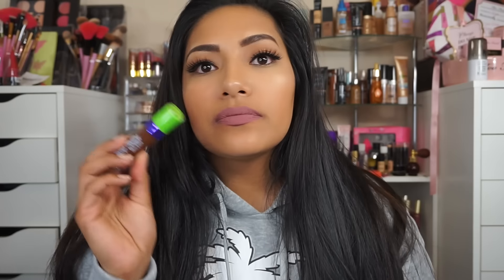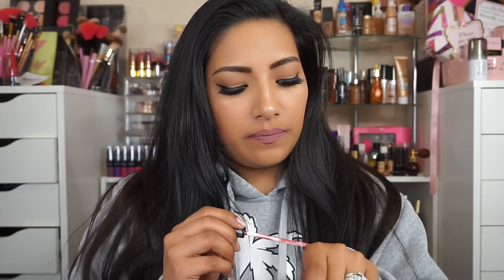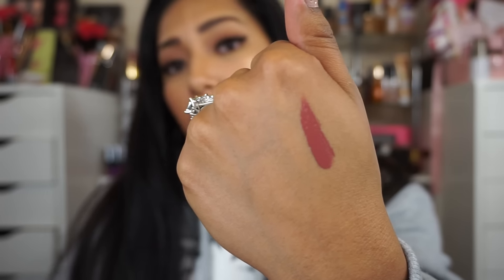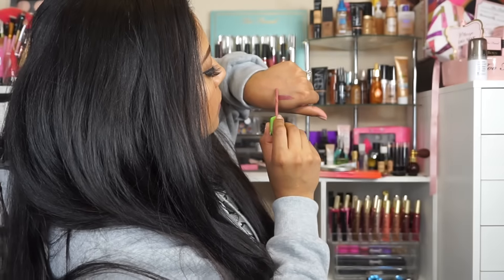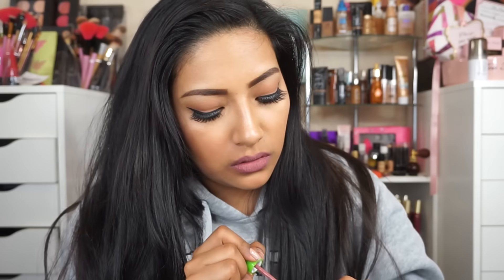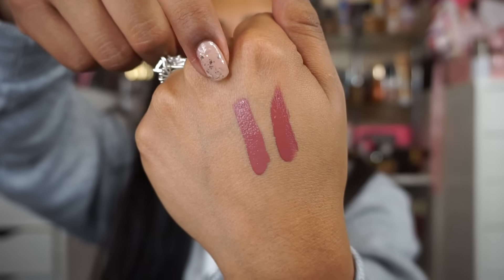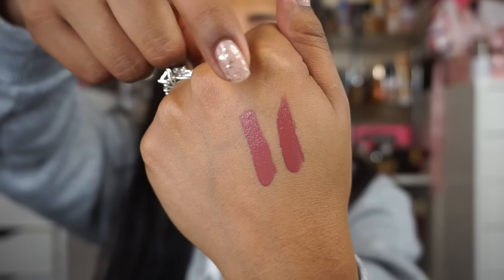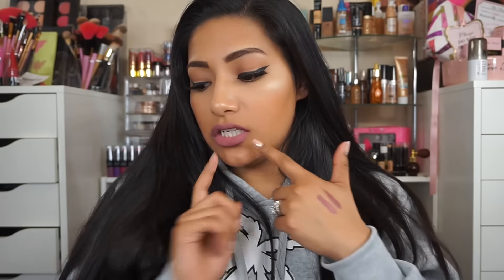MAKEUP MONSTERS COSMETICS LIQUID LIPSTICK SWATCHES - Alexisjayda